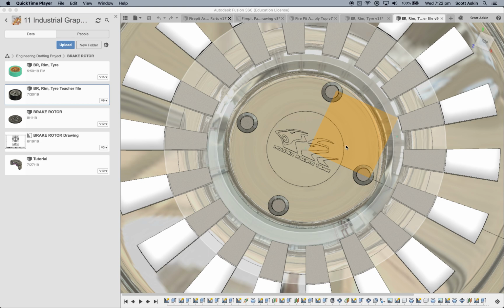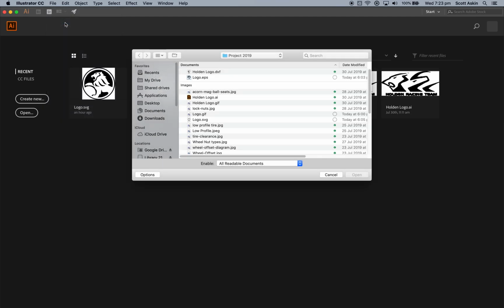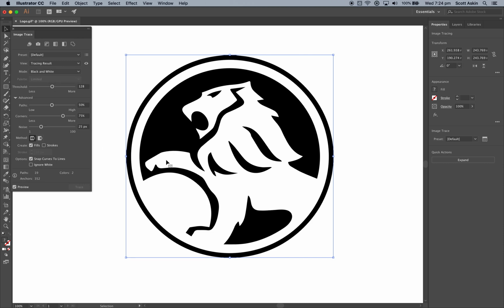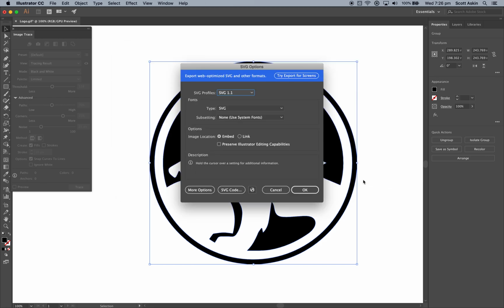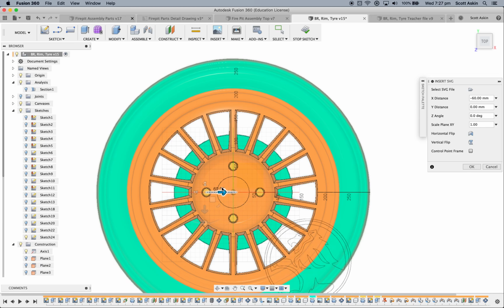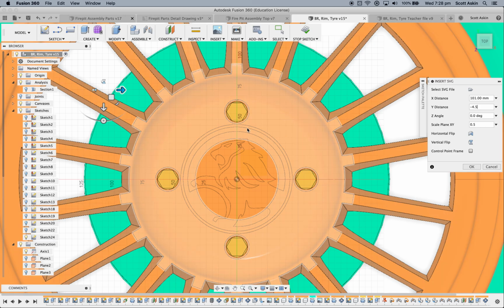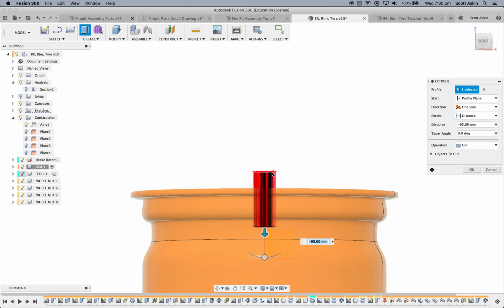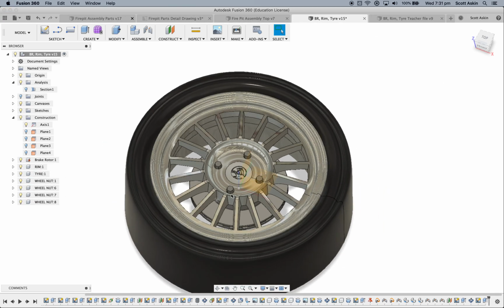SVG image relief Lesson 8